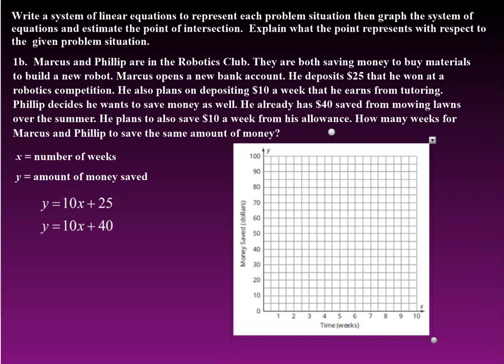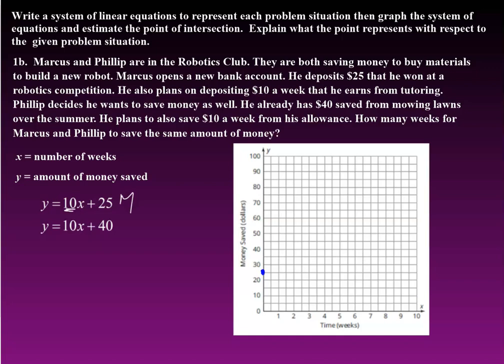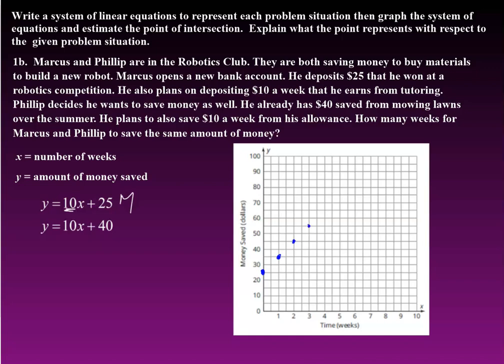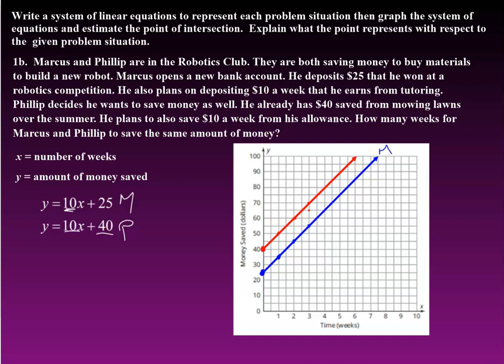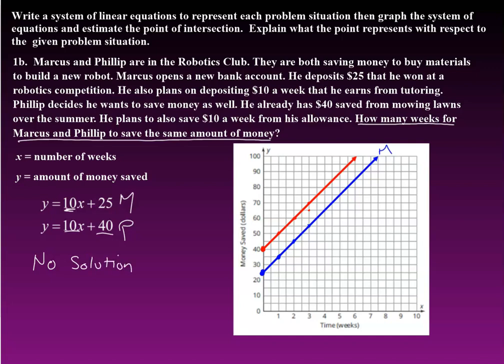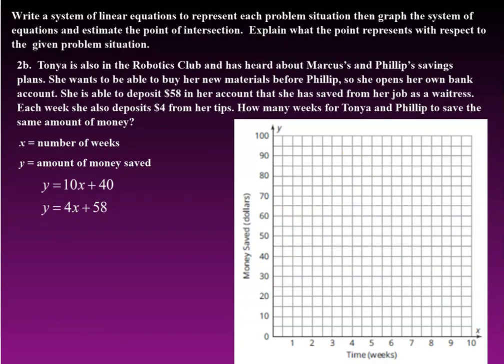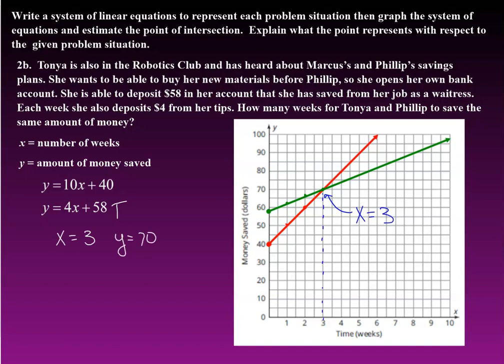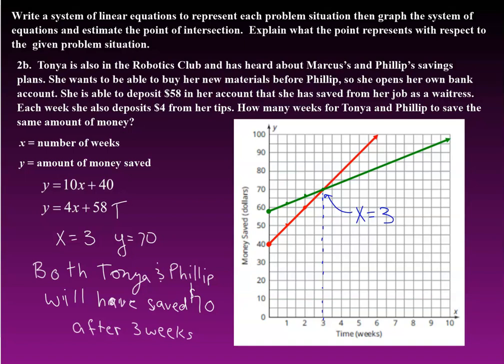Lesson 2.3.1B - Write Systems of Eq. to Represent Problem Situations Then Graph